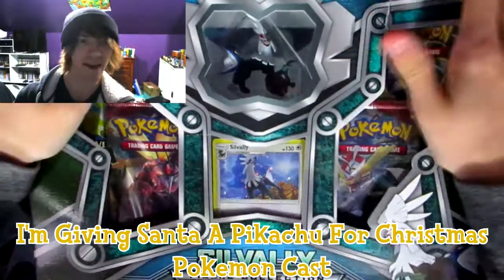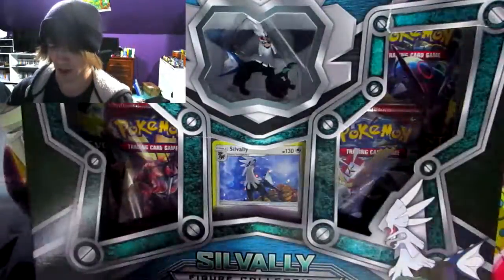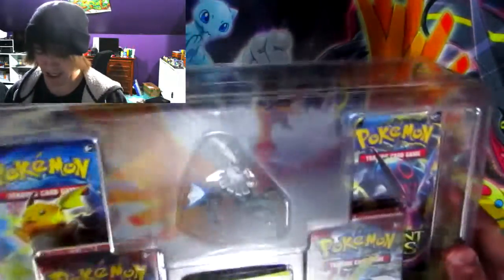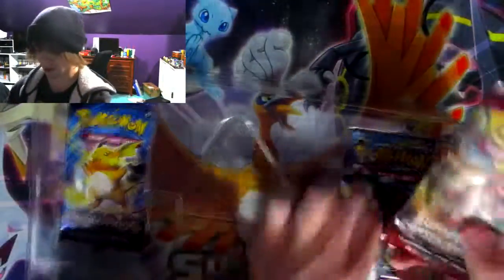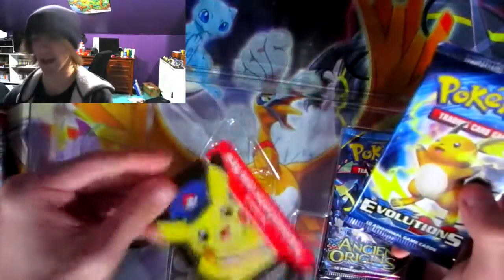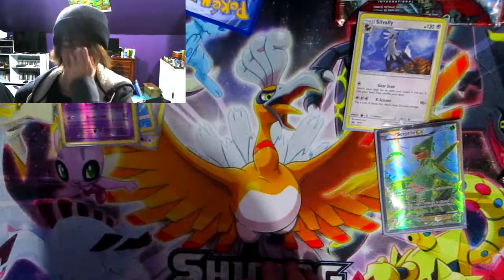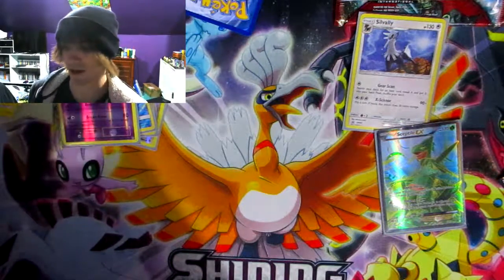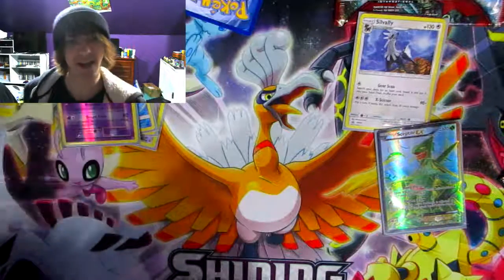Pokemon TCG Sivally Figure Collection Opening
Behold! The most interesting opening video on the face of the internet! No other opening video is as interesting as this one!